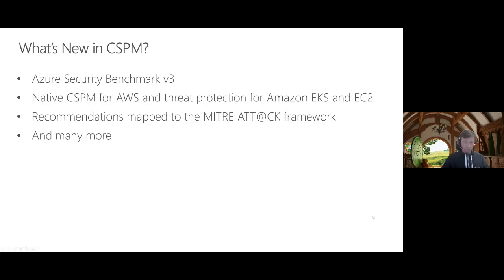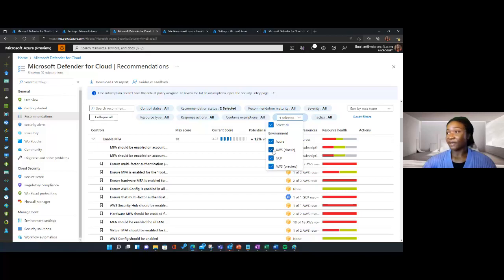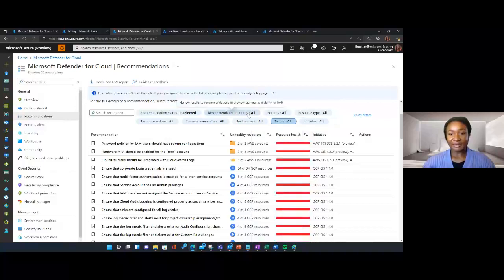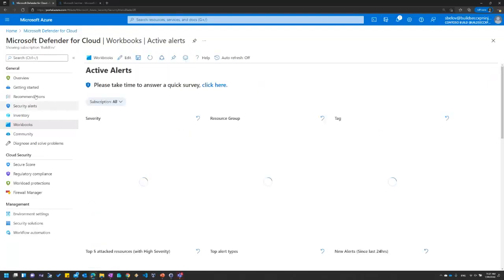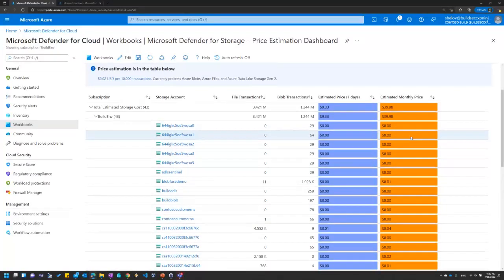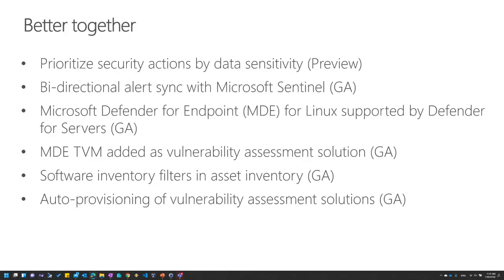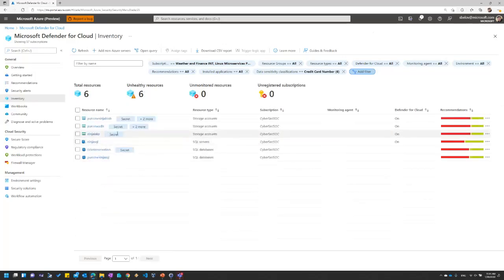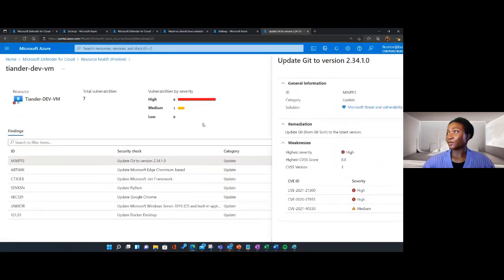What's New in the Last 3 Months | Microsoft Defender for Cloud Webinar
Thursday, January 20, 2022, 11:00 AM ET / 8:00 AM PT (webinar recording date)

Microsoft Defender for Cloud Webinar | What's New in the Last 3 Months

Presenter(s): Stanislav Belov & Future Kortor

Description:
Microsoft Defender for Cloud is in active development and receives improvements on an ongoing basis. In this session we will summarize and demo what we've released for Microsoft Defender for Cloud in the last 3 months that you need to know about!